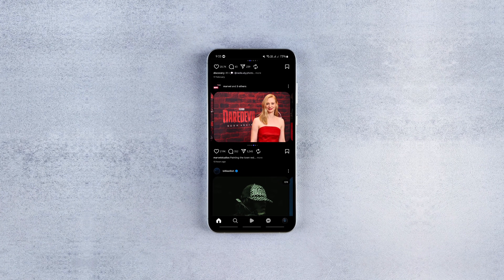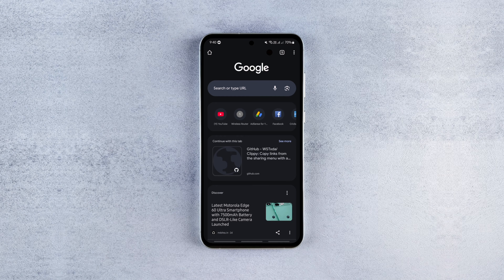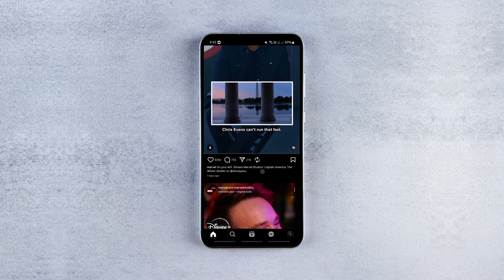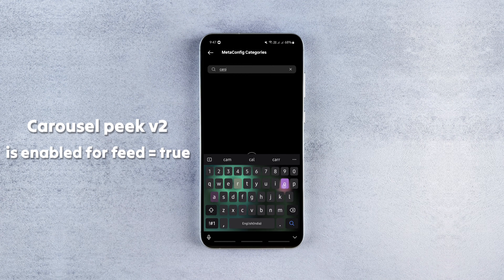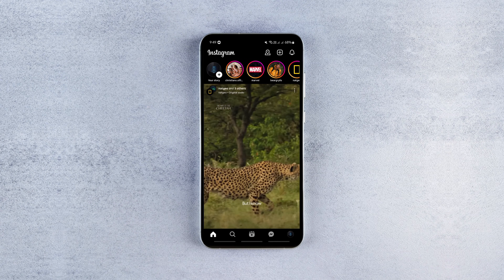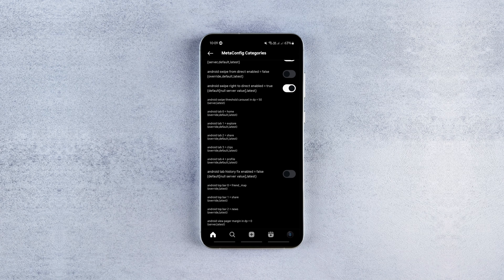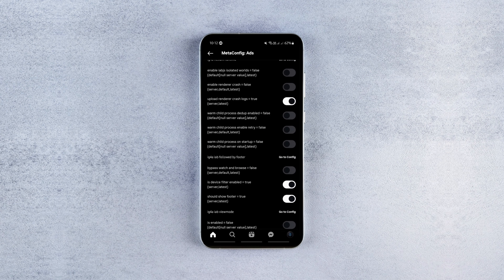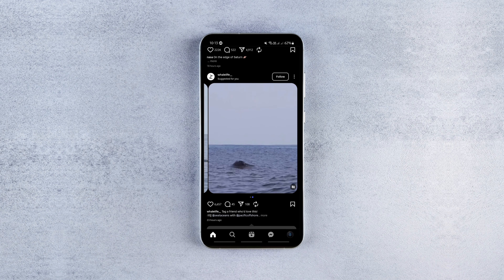Unlock Exclusive Instagram features on Android! | Instafel Tutorial!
Is your Instagram feed filled with ads? Want to unlock exclusive Instagram features? I've got you covered. In this video, I'll show you how to unlock exclusive Instagram features that are still in development, and how to enjoy the best Instagram experience on Android with no ads at all using an open-source app called Instafel. I'll show how to Install instafel, how to set it up, how to access its developer options, how to enable a few amazing flags, and more.

✨ What you’ll learn in this video:
0:00 Intro
0:30 How to download instafel?
1:03 How to enable developer options?
1:30 How to eable a multiple-post layout with curved edges?
1:52 How to hide Instagram Stories from your feed?
2:04 How to add the Meta AI chat button to your feed?
2:11 How to swap & rearrange Instagram icons?
2:53 How to apply my settings instantly?!